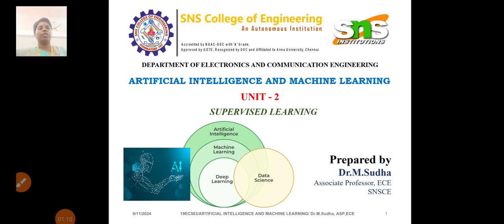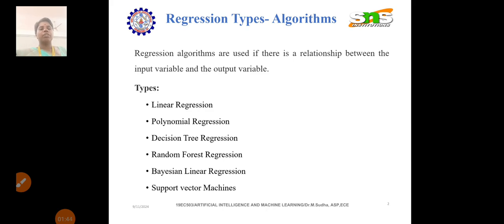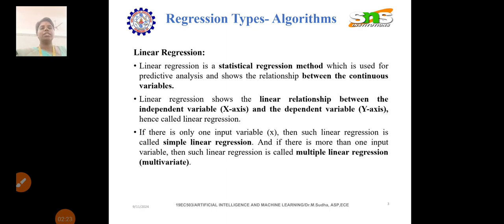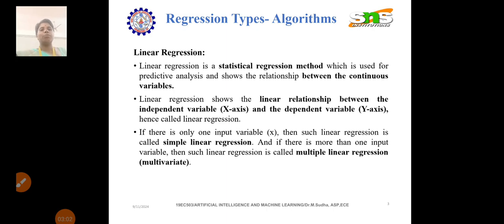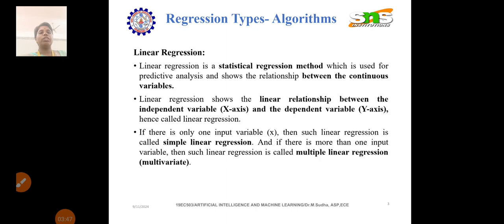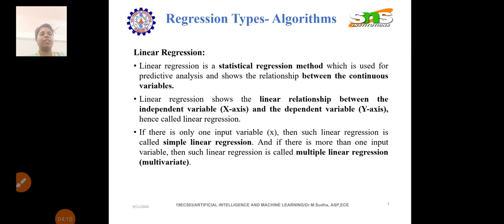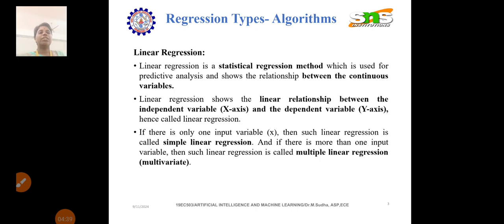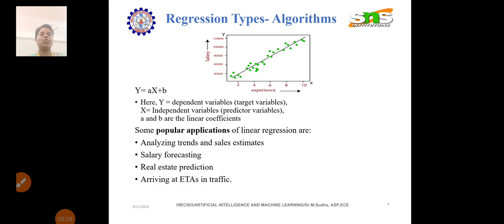Regression algorithms| Dr.M.Sudha | SNS Institutions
Students are able to understand in details about the various types of regression algorithms